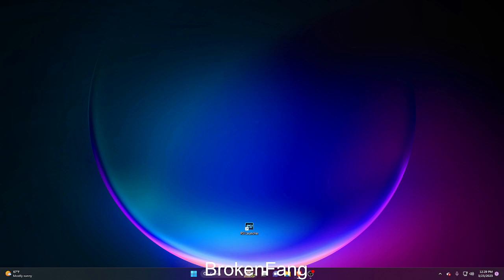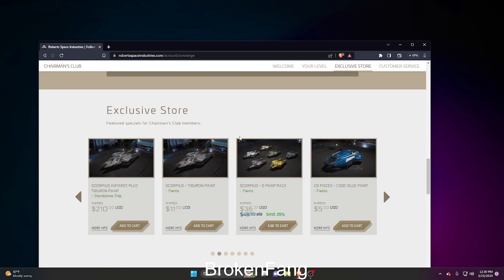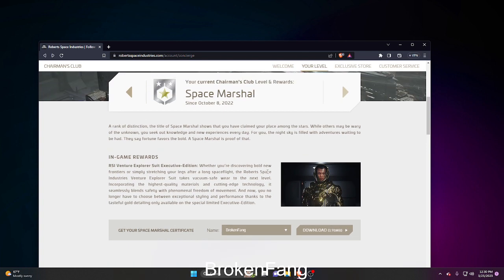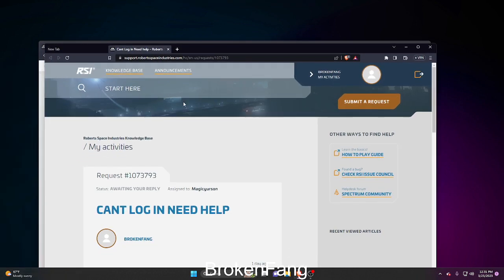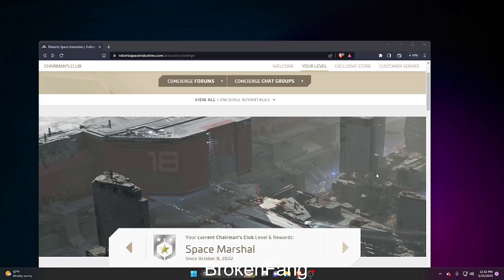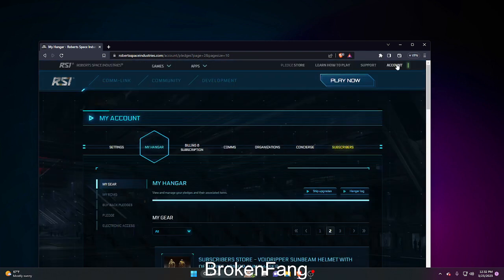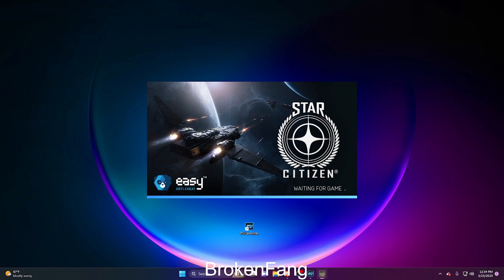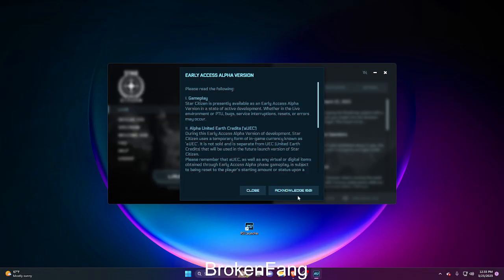Star Citizen: the Dumpster fire and the Chairman's joke!